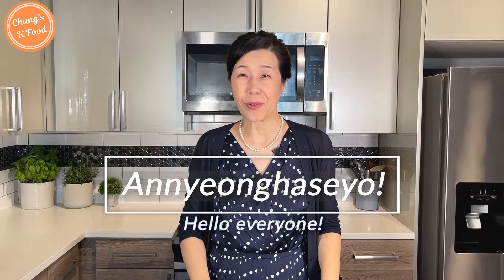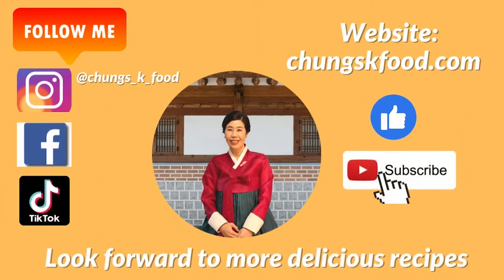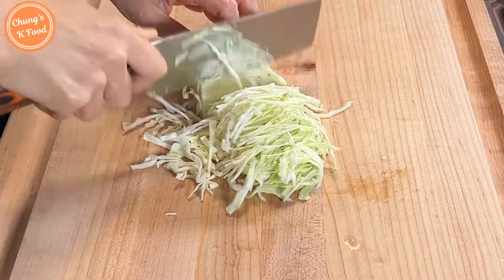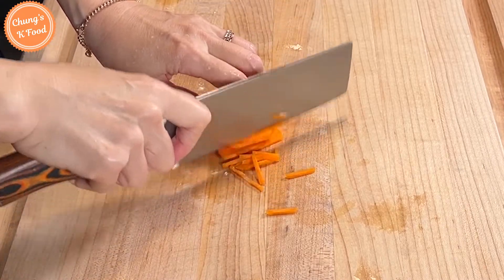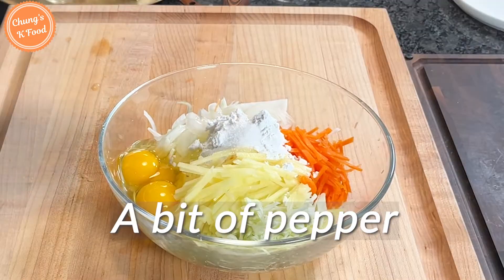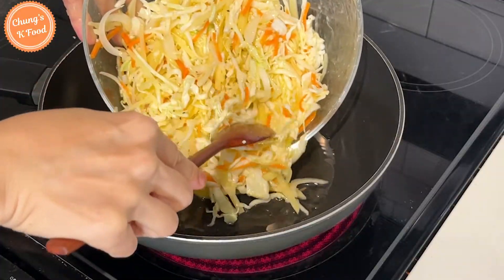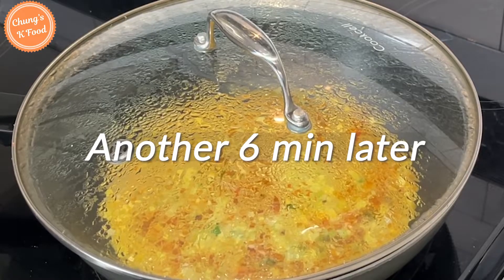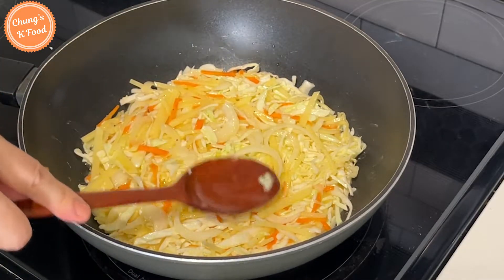Try cooking cabbage and eggs this way! So DELICIOUS!!😋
for the full recipe!

Large Cutting board
Medium Cutting board

Do you have cabbage at home? Cook like this! Super Healthy and DELICIOUS ! | 양배추부침개

Ingredients
7 oz cabbage                         양배추 200그램
a bit of carrot                         당근 조금
1 potato                                  감자 1개
a bit of onion                         양파 조금
3 eggs                                     계란 3개
2 tablespoons of starch      감자전분 2큰술
a bit of salt and pepper       소금 후추 조금